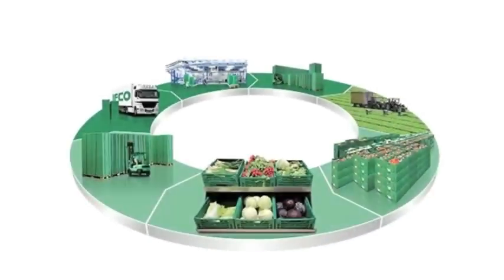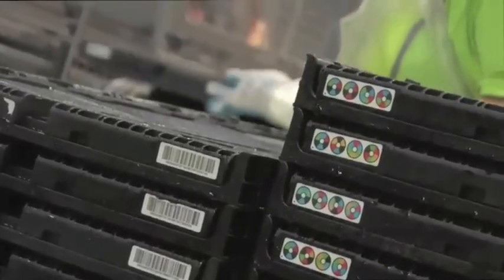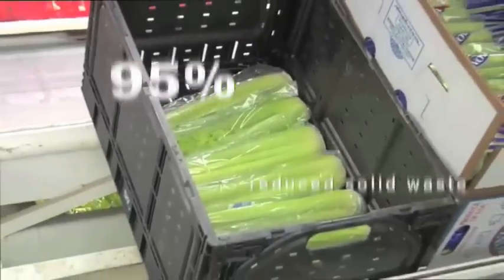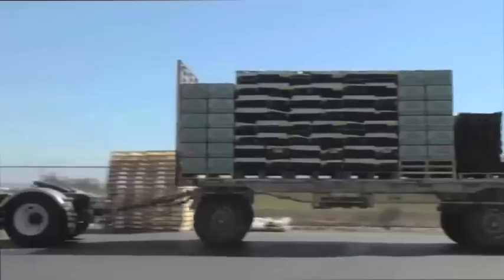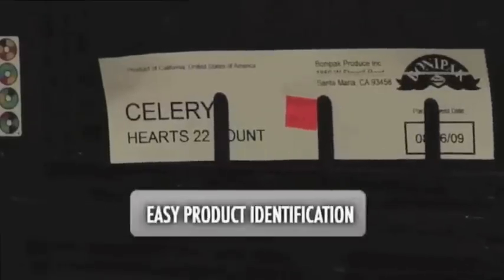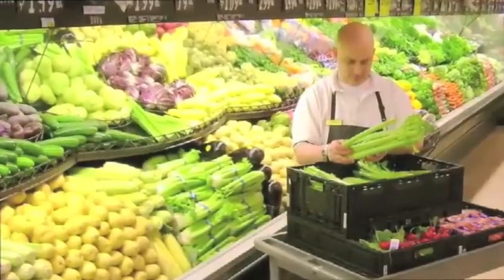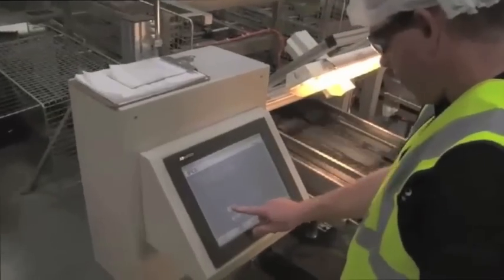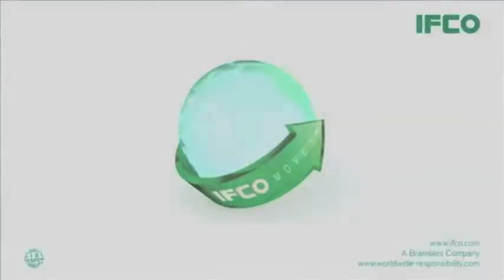IFCO's Smart Cycle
A demonstration of how IFCO RPCs (Reusable Plastic Containers) move through IFCO's supply chain.